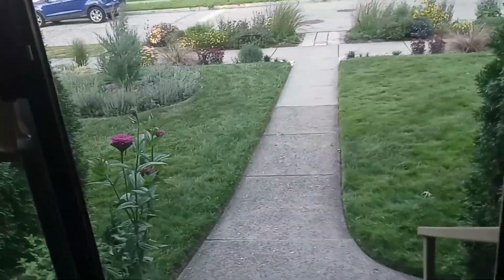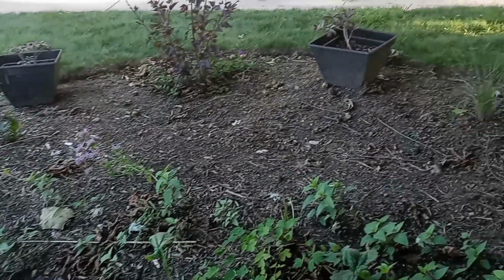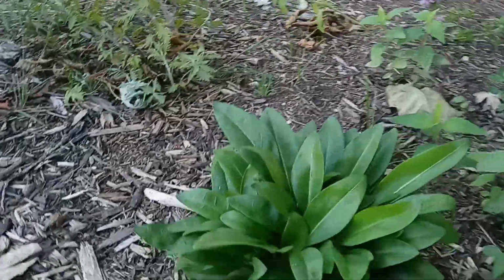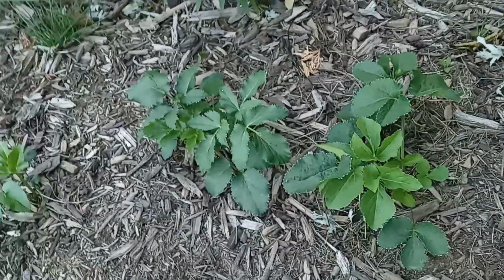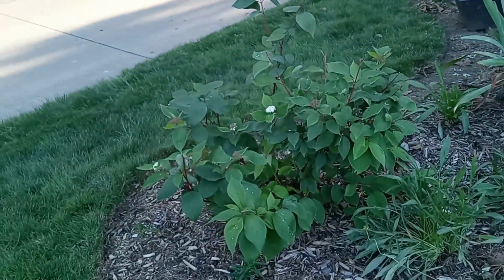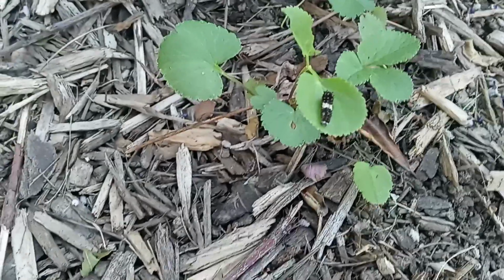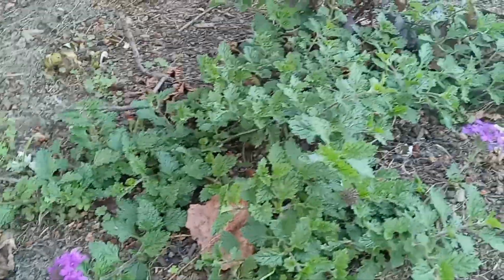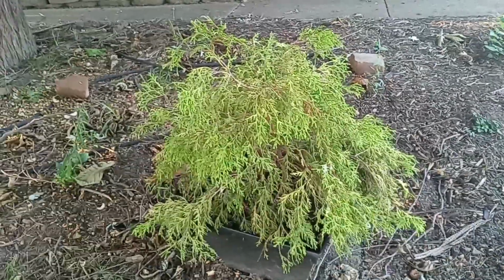My (mostly) Native Plant Garden with Juglone & Salt Tolerant Plants (with names)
Mostly native plant garden tour under a Hickory tree by the roadside in an urban area of Northeast Ohio, zone 6b.